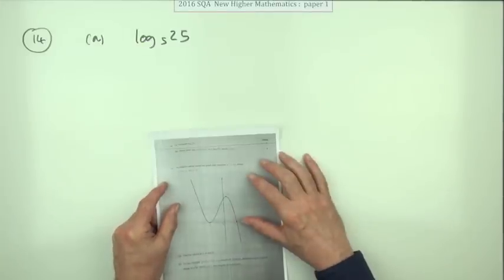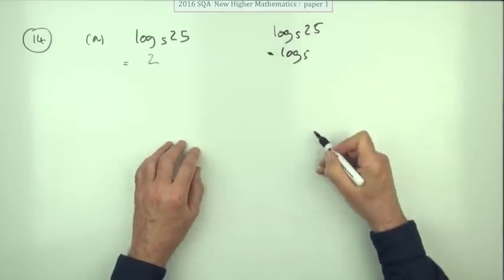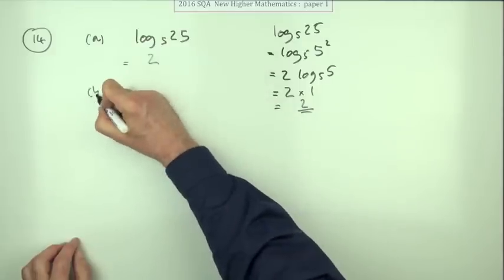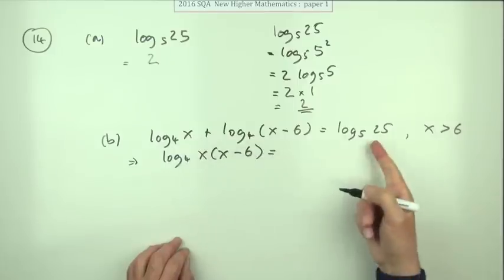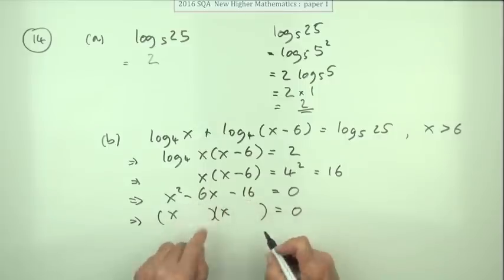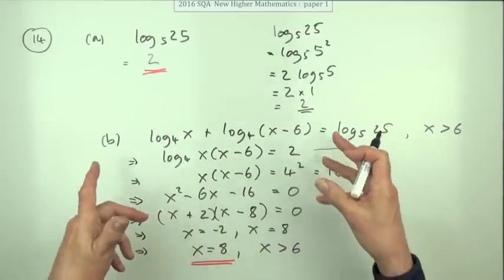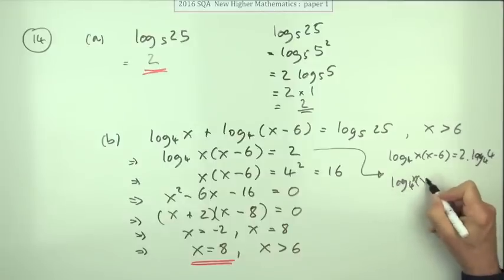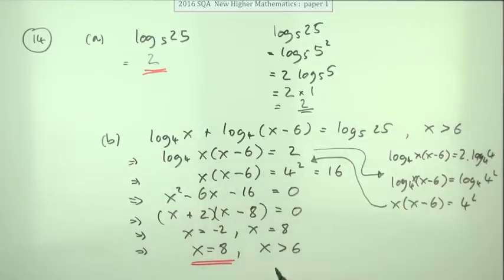2016 New Higher Mathematics paper 1 number 14